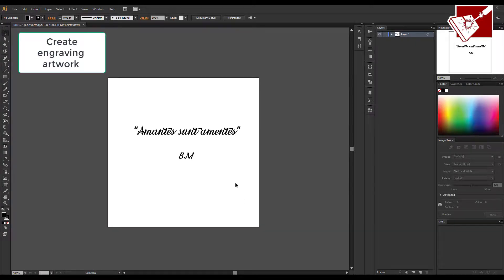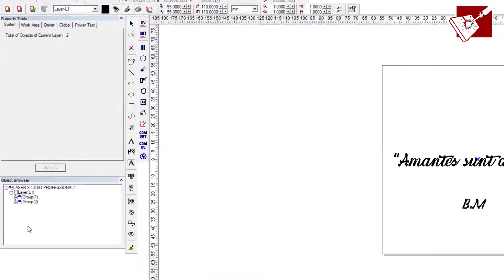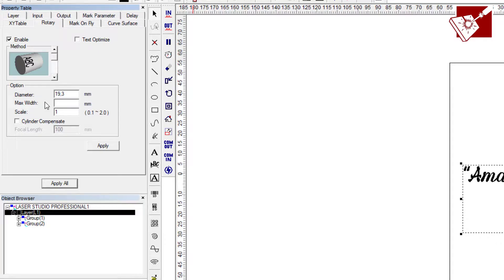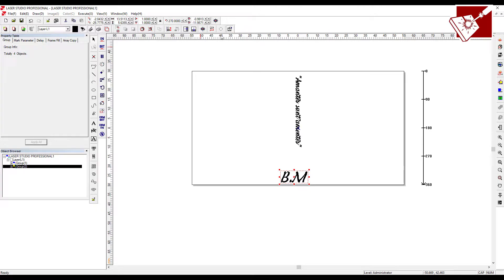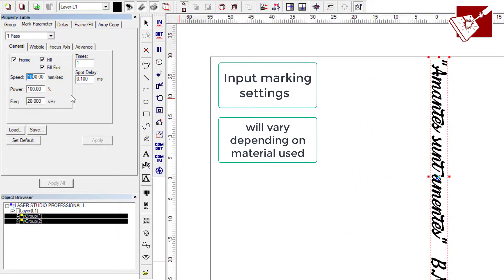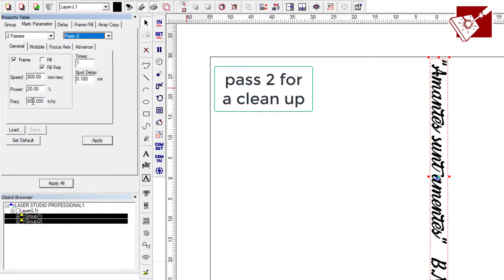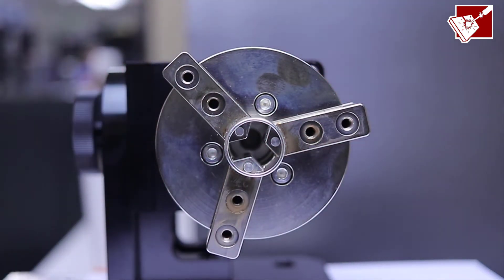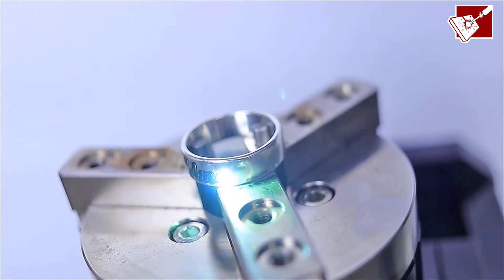Laser Engraving Silver Ring With Rotary Tutorial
this video will be showing how to use the rotary system on a laser marking a silver ring